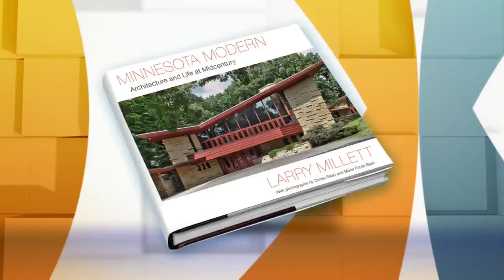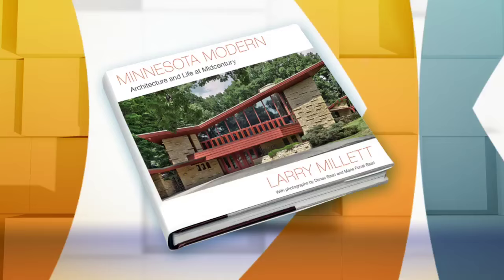Author Discusses Minnesota Mid-Century Modern Design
Minnesota architecture critic and history Larry Millett discusses his book on Mid-Century Modern design in Minnesota, Jason DeRusha and Matt Brickman report (3:38). WCCO Mid-Morning –Dec. 15, 2015